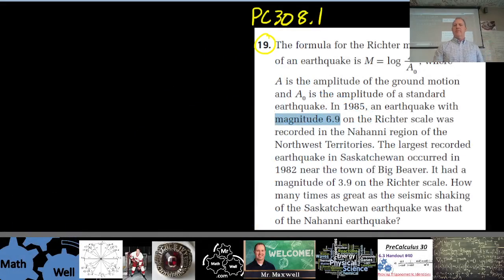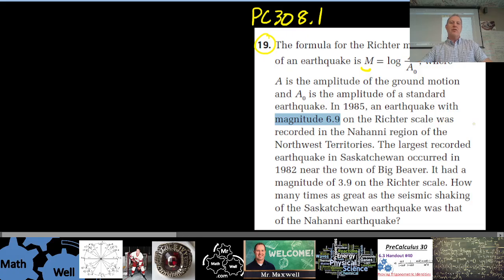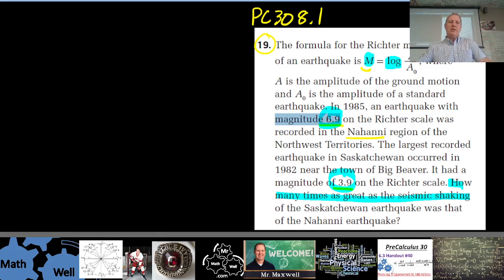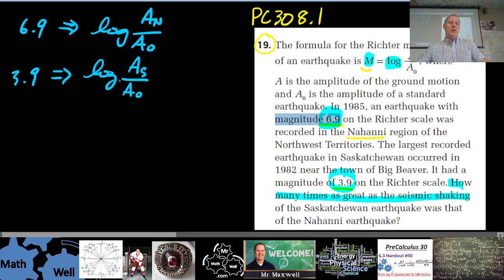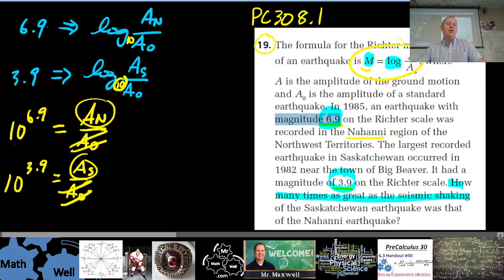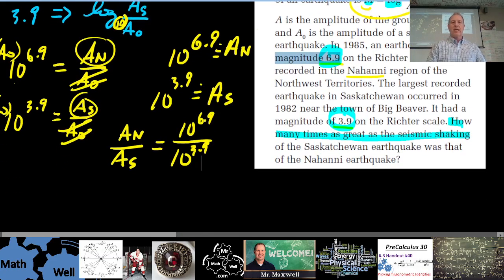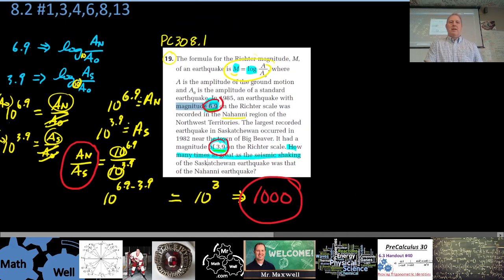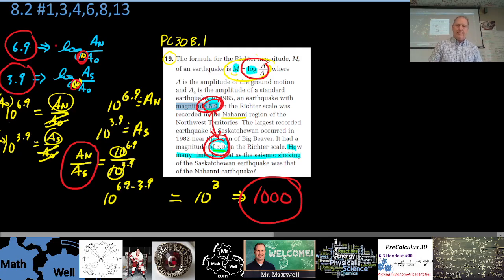PC 30 8.1#19 - Richter Scale HW Question